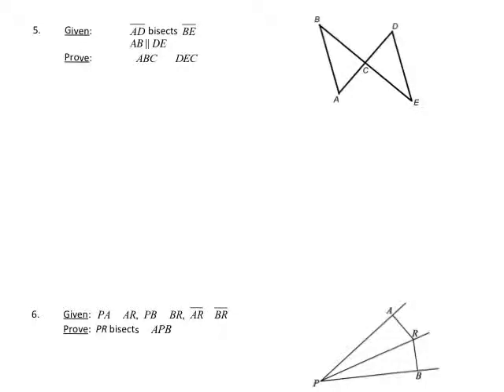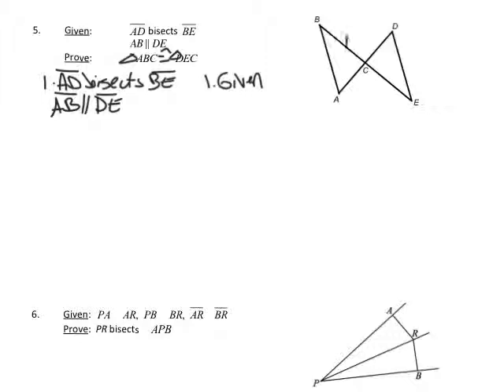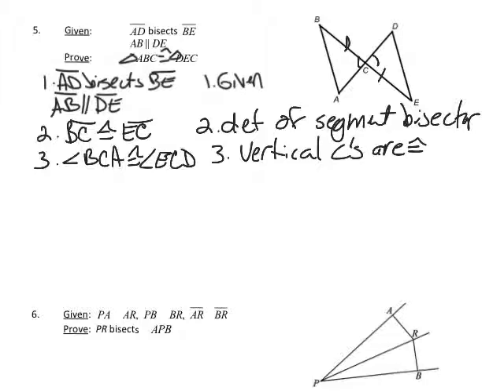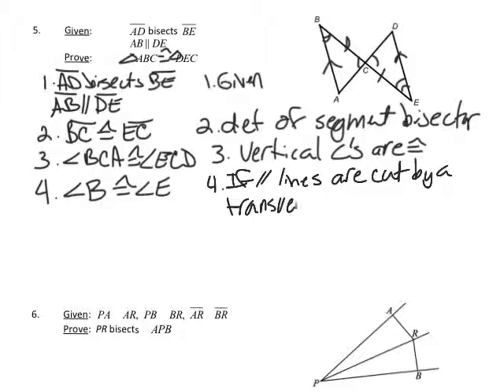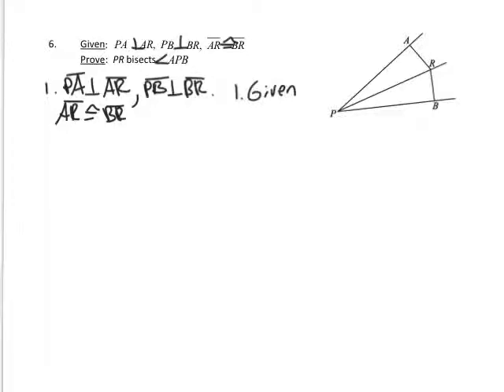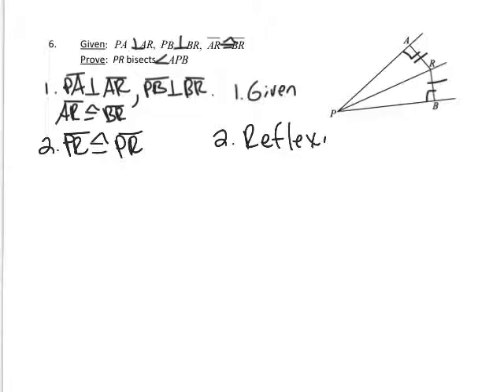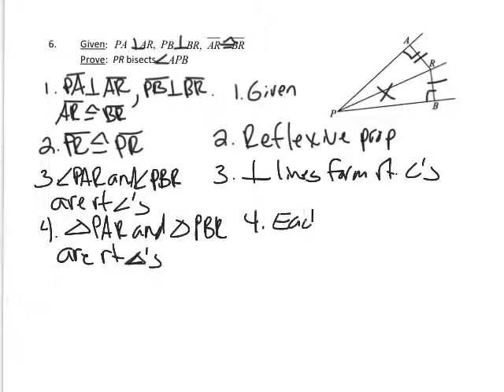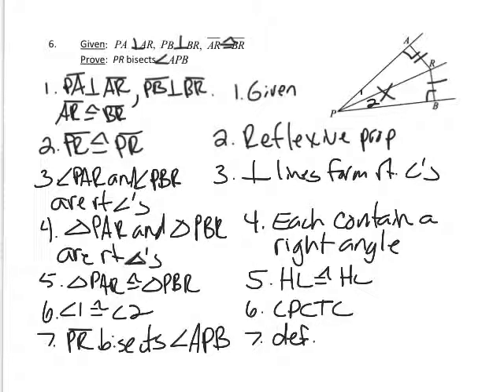G.3.6 Triangle Congruency Proofs